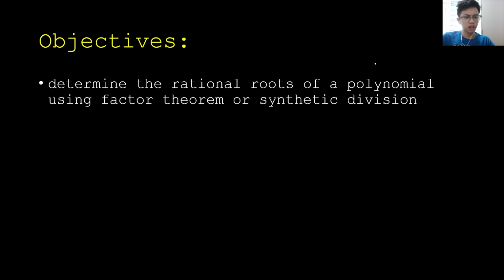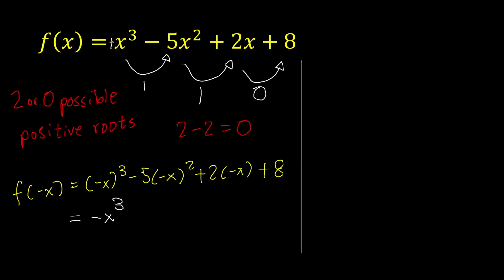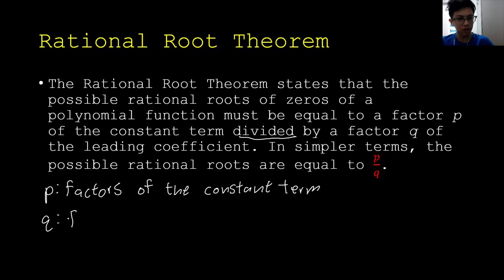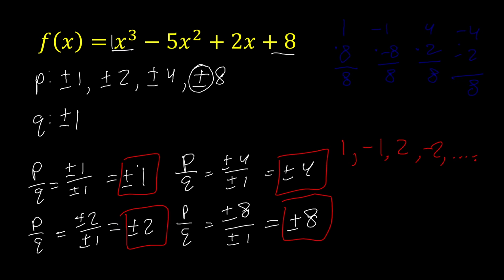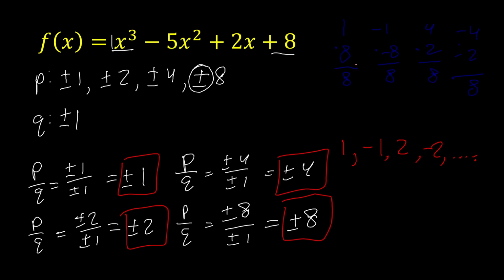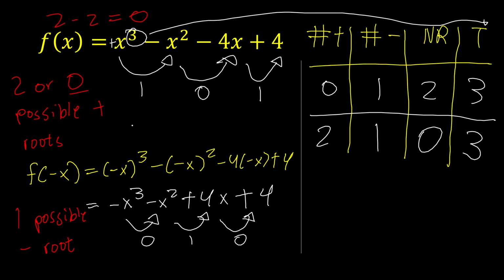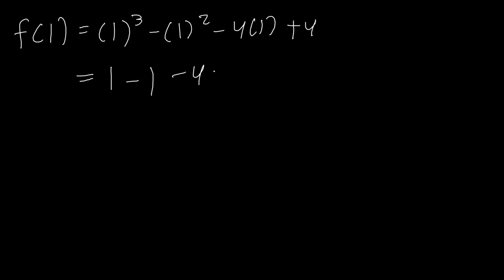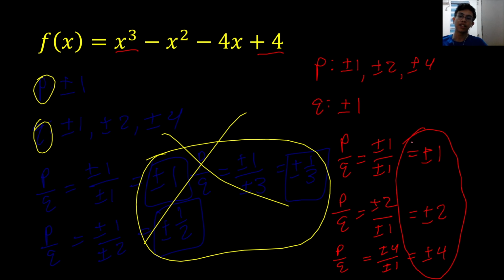Rational Roots of a Polynomial Function